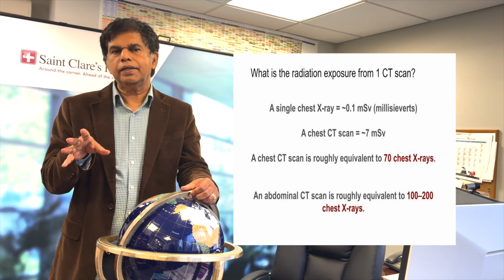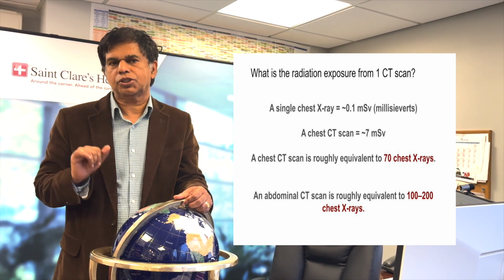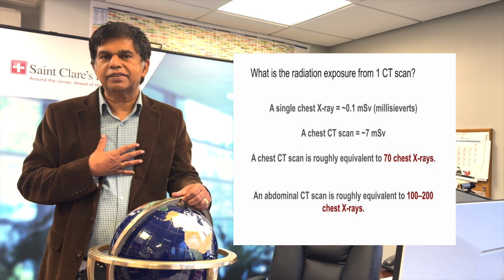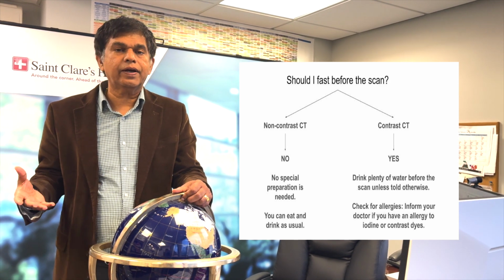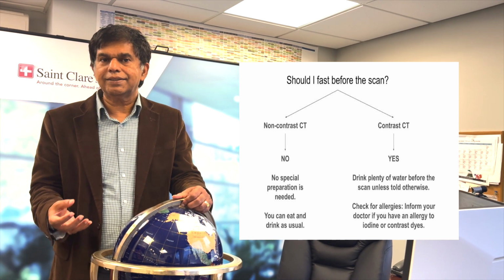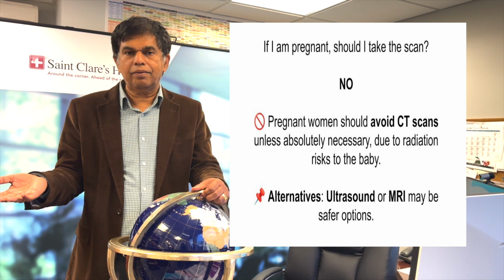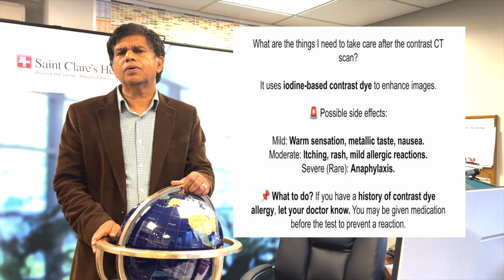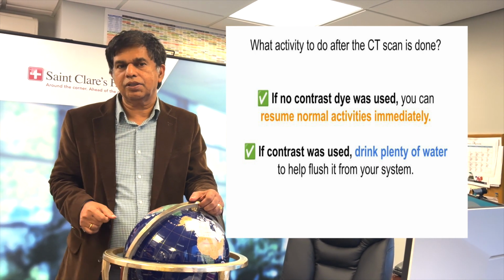Things you need to know before you go take your CT Scan!!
Are you about to get a CT scan? Before you do, there are some important things you need to know! Dr. Pramil MD MS FACP SQIL (HARVARD) breaks down everything you should consider before undergoing and interpreting your CT scan results, including:

✅ What a CT scan detects (internal injuries, tumors, infections, blood clots, and more)
✅ How contrast dye works and when it’s needed
✅ What to do before your scan (fasting, hydration, medication adjustments)
✅ Understanding your results and what they mean for your health

A CT scan is a powerful diagnostic tool, but knowing what to expect can help you feel more prepared. Watch this video to learn how to interpret your CT scan results like a pro!